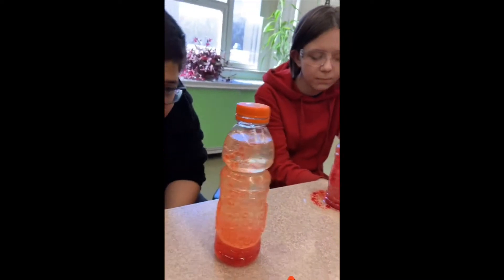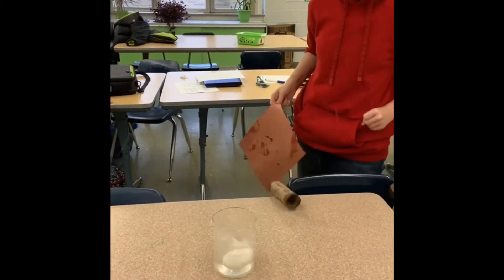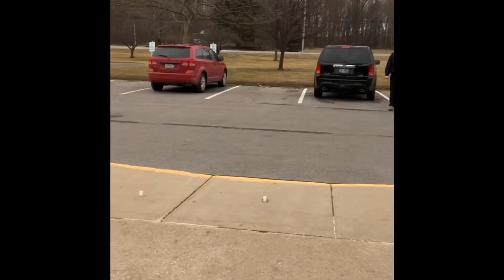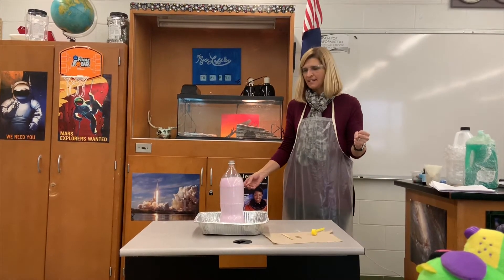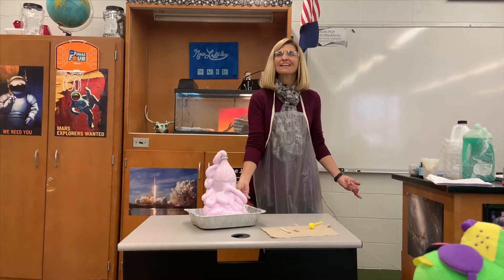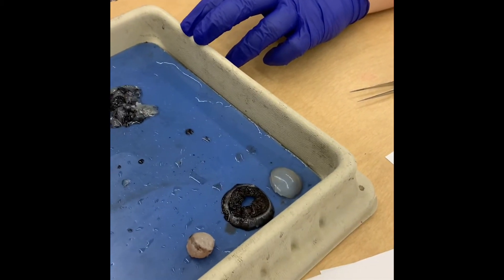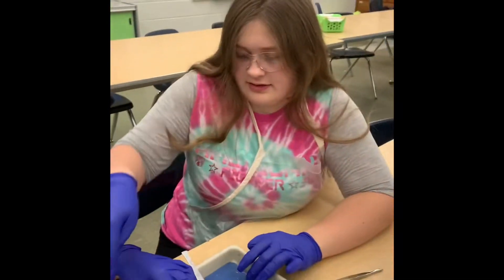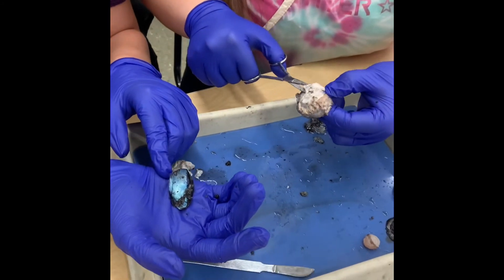Gifted & Talented Scientists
Bedford Junior High School’s Science Club 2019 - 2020